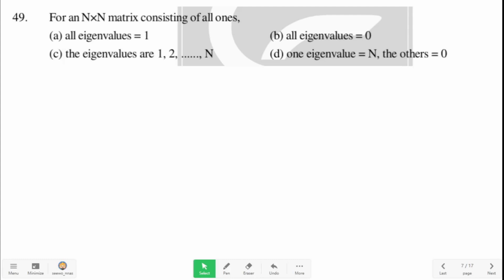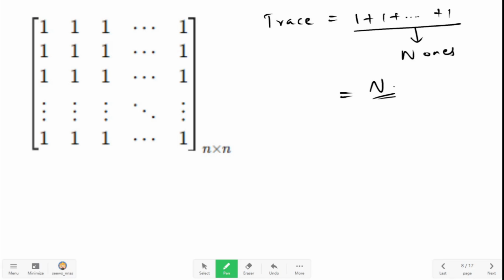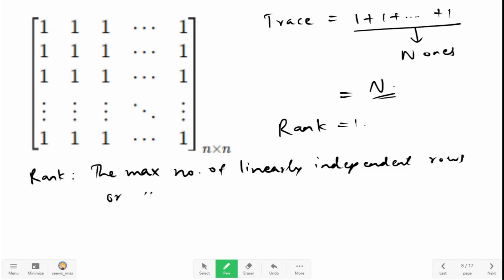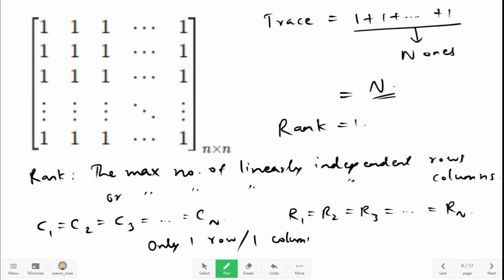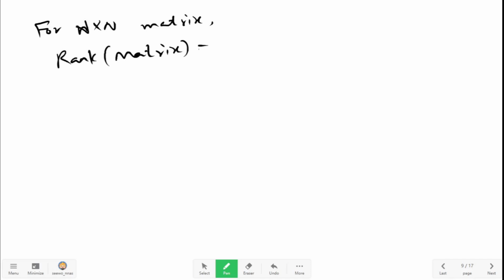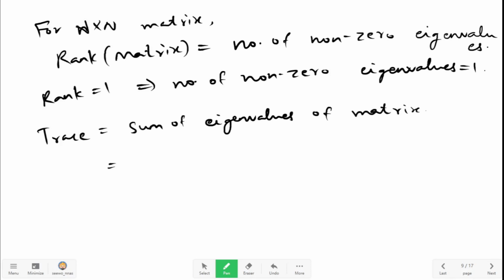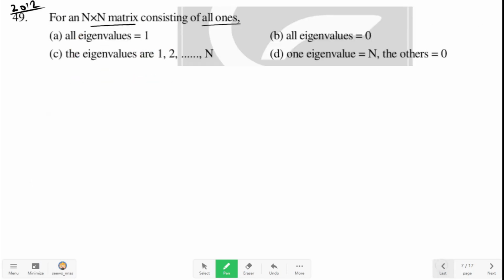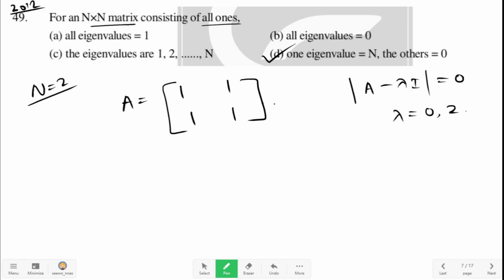JEST Mathematical Physics PYQ | Matrices Question Solved | CSIR NET & GATE Physics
🎯 JEST Physics PYQ – Mathematical Physics | Matrices Problem Solved

In this video, we solve a Matrices based question from the JEST 2012 Mathematical Physics section. Perfect for aspirants of:

👨‍🏫 This video is part of our exclusive JEST Mathematical Physics PYQ Solved Series playlist. If you're preparing for competitive exams in physics, this series will strengthen your concepts and problem-solving speed.